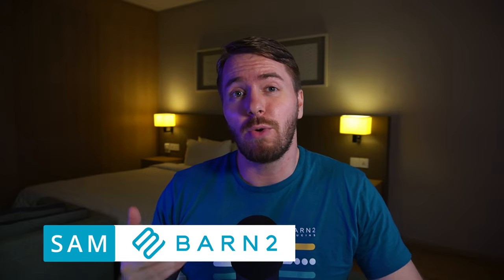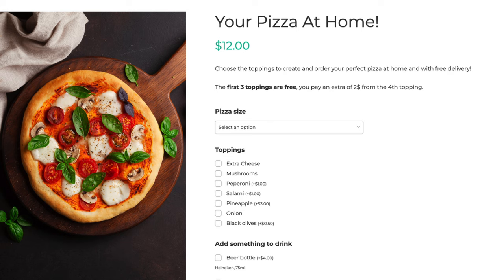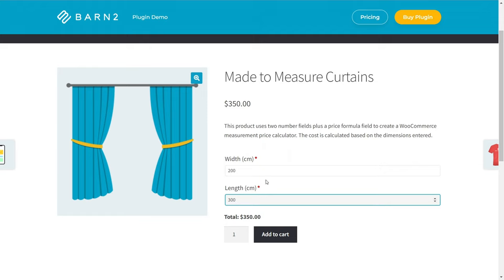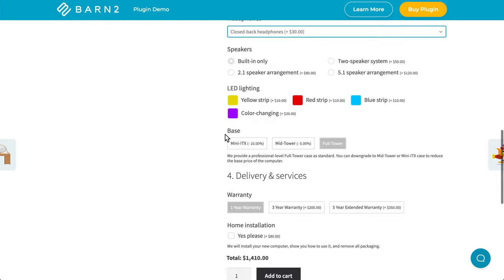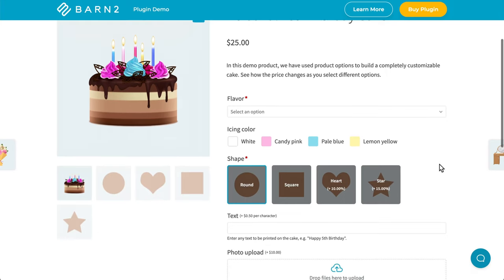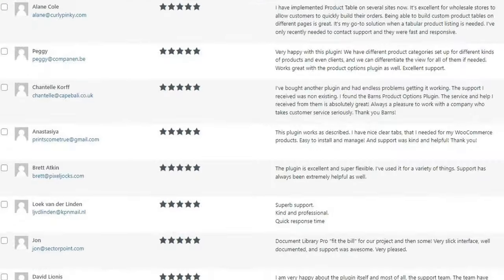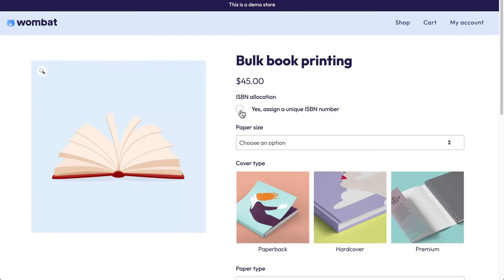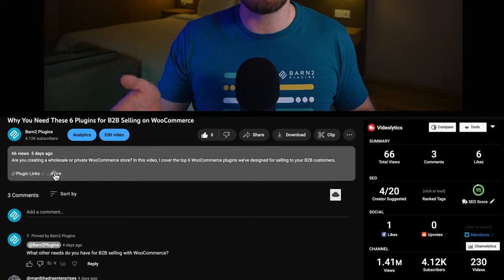Should You Pay for a WooCommerce Product Add-Ons Plugin?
In this video we'll look at 3 product add-ons plugins. There's a free option, a 'best value for money' option, and a more expensive but still premium option.
1. Free Option from YITH
2. Best Value from Barn2

In the world of ecommerce, offering customers a variety of options is a critical component of success. One of the best ways to do this is by using product add-ons. Customers appreciate the ability to customize their purchases to meet their individual needs, and product add-ons allow you to offer them precisely that.

Video Chapters:
0:00 What to expect
0:33 Best Free option
1:11 Best Value product add-ons plugin
1:53 Product Options Demo
4:27 Most expensive option
5:20 Final tips